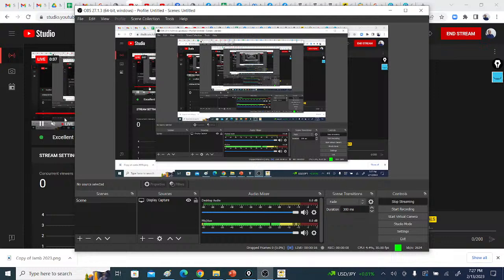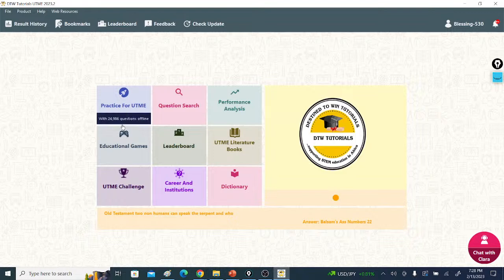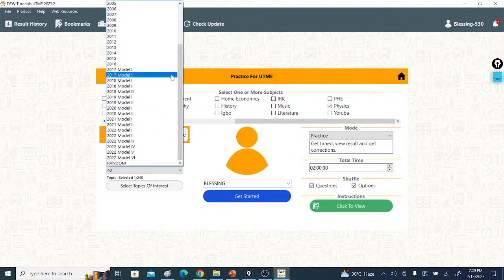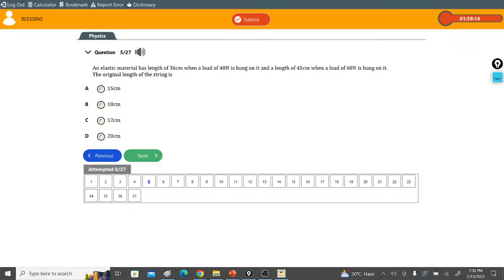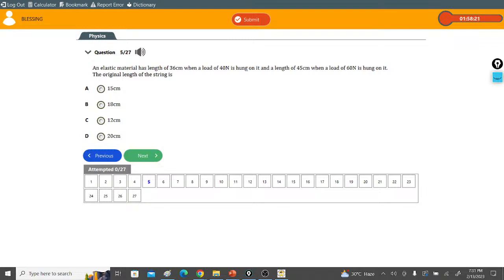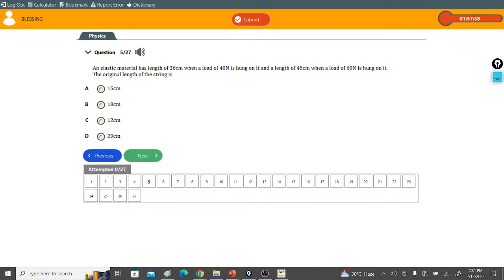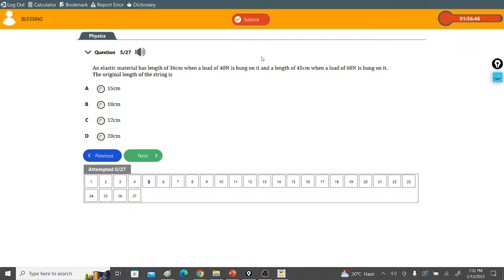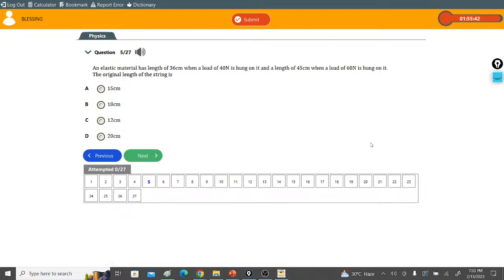How To Use JAMB Past Questions to Study Effectively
JAMB Literature Texts 2023

DTW TUTORIALS.